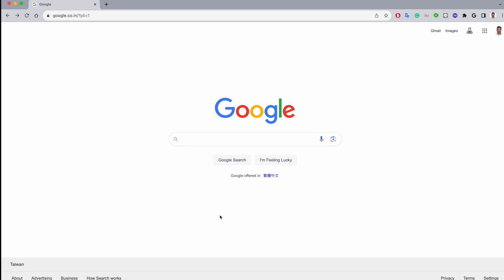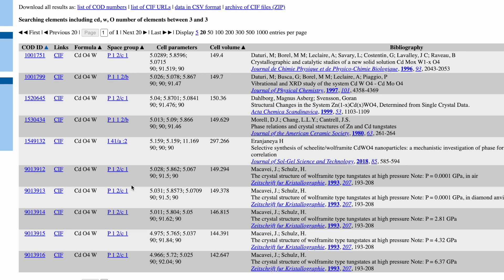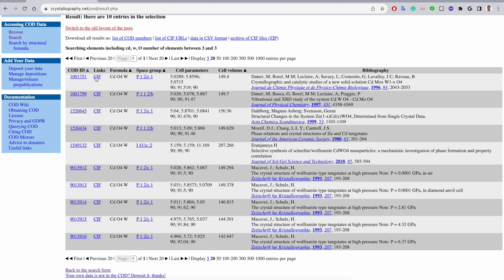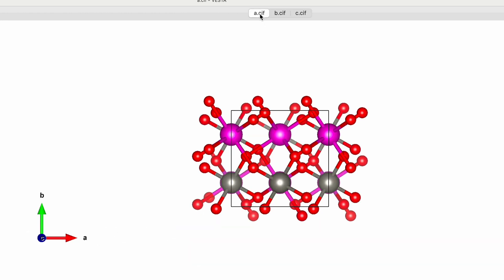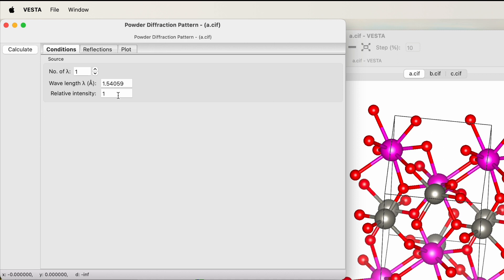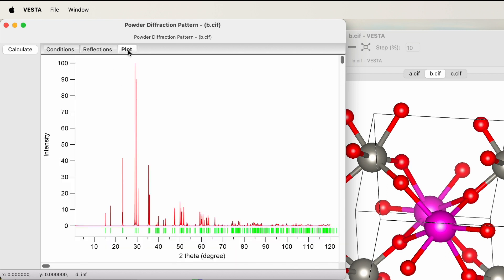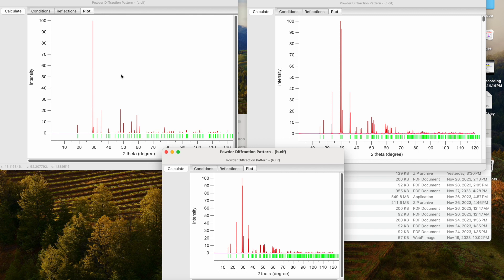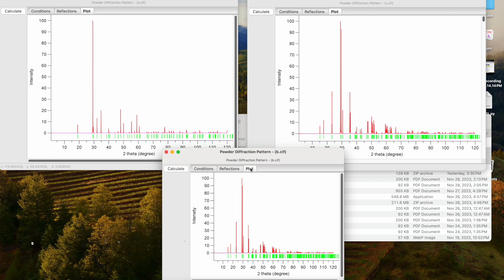Download CIF file from COD and generate XRD data using VESTA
This tutorial will provide a step-by-step guide on downloading CIF files from the COD website and generating X-ray diffraction (XRD) data with VESTA software. The generated XRD data can be compared with the experimental data before Rietveld refinement.